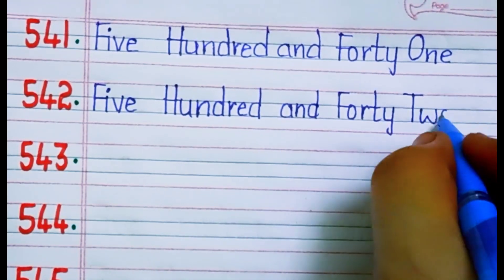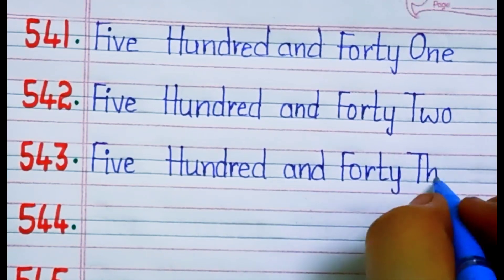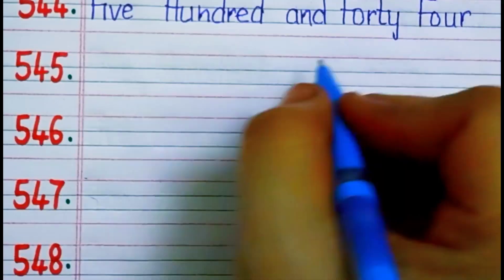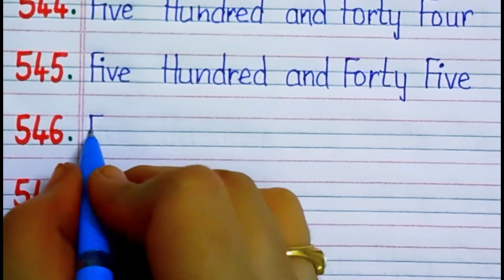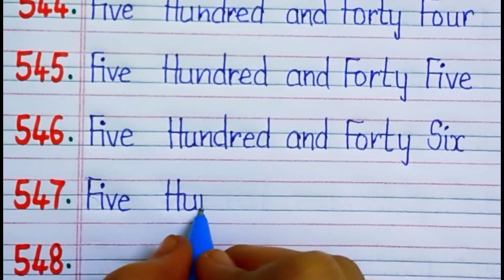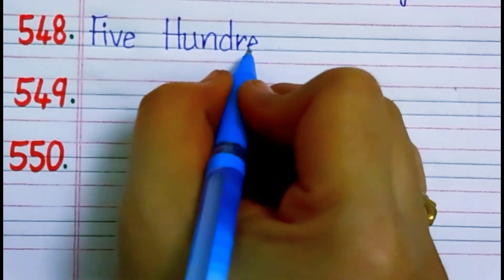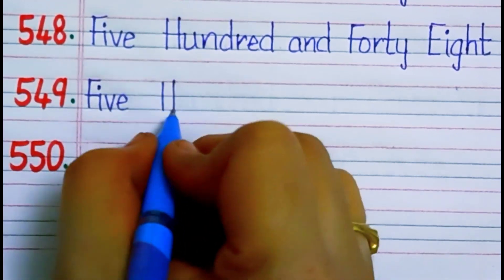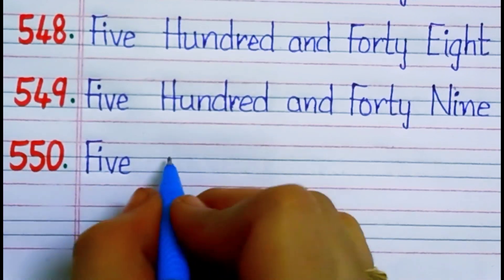Learn Number names from 541-550//Learn number spellingsfrom541-550and pronounciation/onetwothreefour